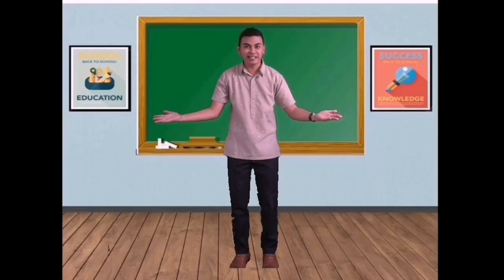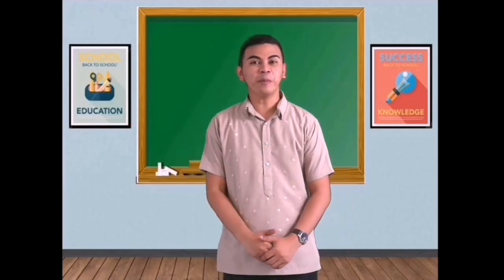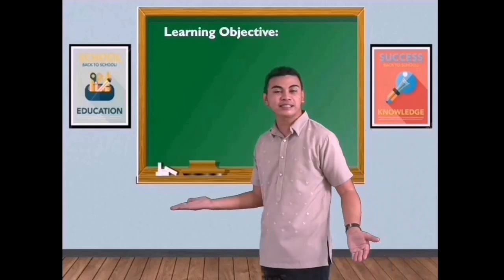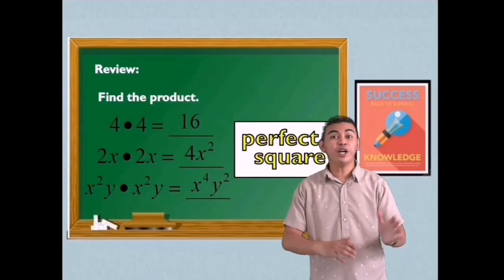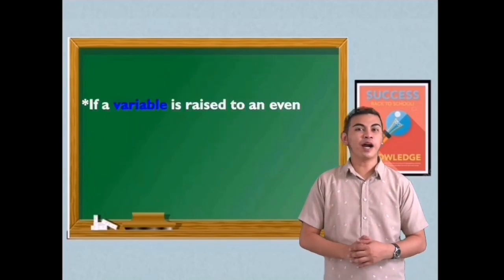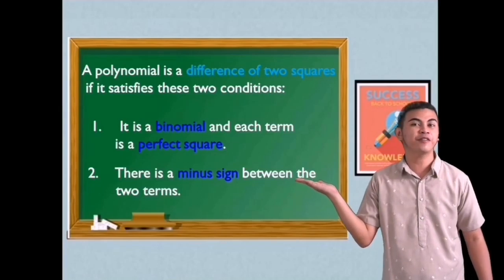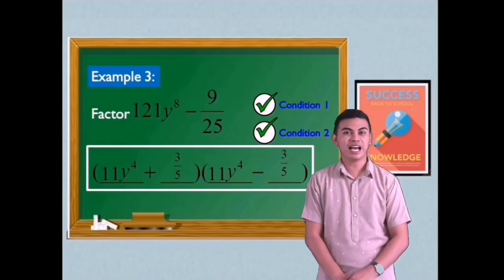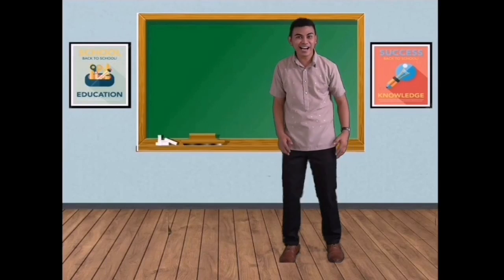DepEd Teacher Broadcaster [OFFICIAL ENTRY] in Mathematics 8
Good day everyone 😊 Welcome to DepEd TV 📺 Welcome to another episode of challenging, exciting, fun and interesting Math lessons,. I'm Sir Oliver, your cool Math teacher for today!

🔹WHY WOULD YOU LIKE TO BE A TEACHER BROADCASTER?
I would like to be a teacher broadcaster because I would like and love  to share my knowledge, expertise, skills and talents specifically in the field of Mathematics  through making video contents with eagerness, enthusiasm and interest in order to cope up with the challenges we are facing today especially in the new normal education. We should always look on the brighter side of our life. And instead of complaining, be thankful on the things we have. And there are lots of means and options to learn. We should all appreciate the people who exerted to much effort in education. And it's my advocacy to help and care for others especially those who needs assisstance the most. And I will be grateful if I will be chosen to be part of this group of teacher broadcasters. Thank you 😊